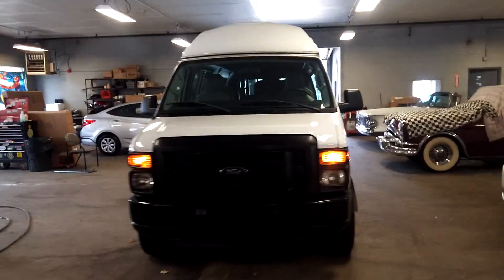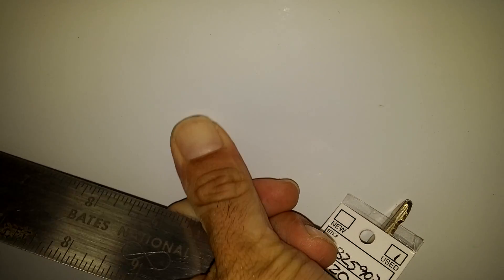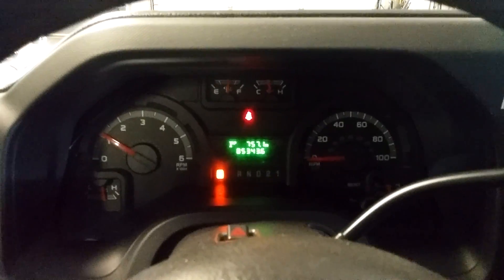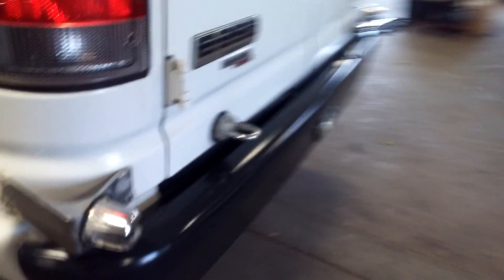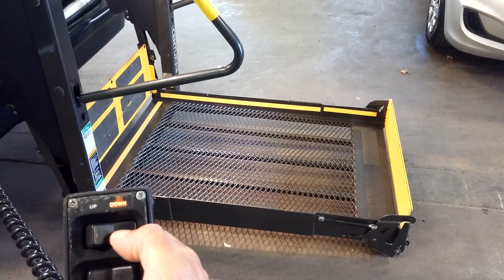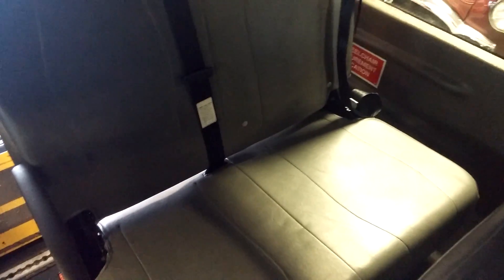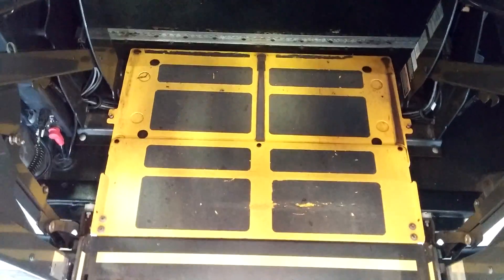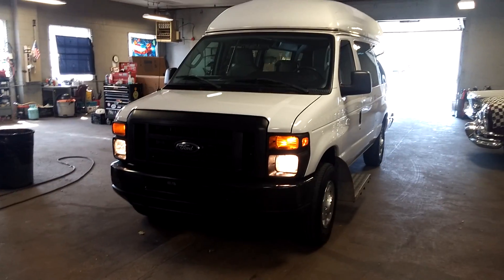2011 FORD E-350 HIGH TOP HANDICAP WHEELCHAIR LIFT